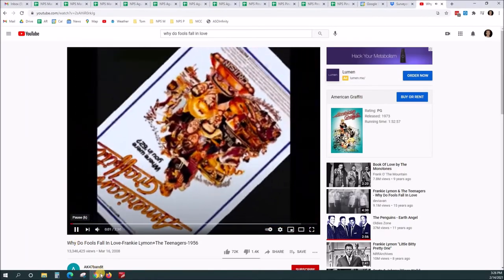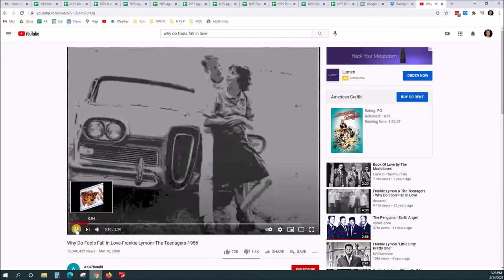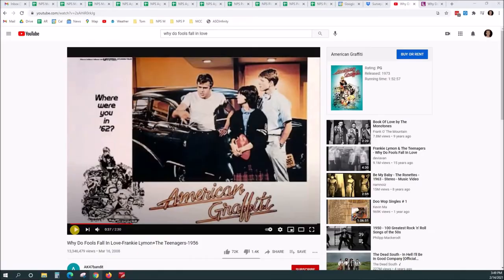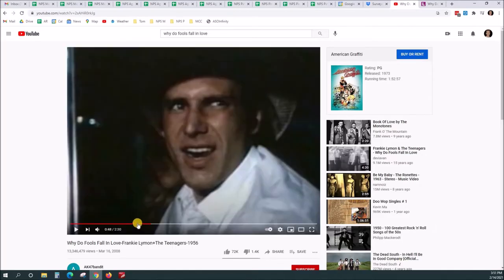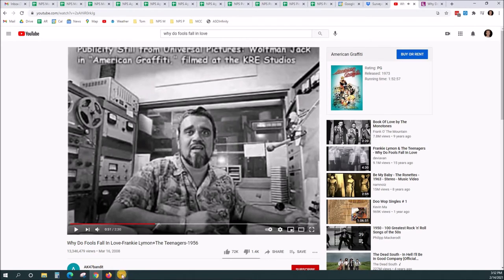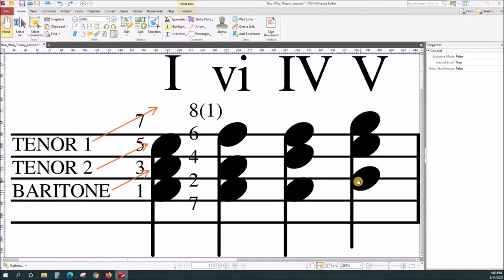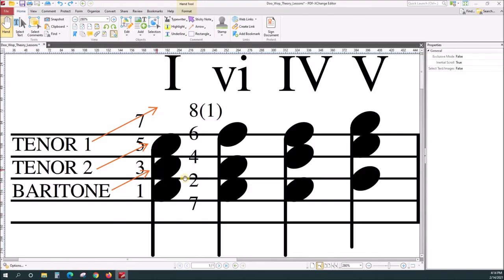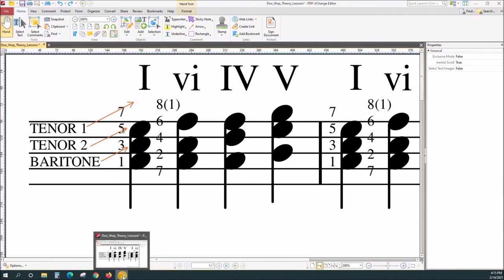Learn to Sing Doo Wop Why Do Fools Fall In Love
Everything you need to start singing Doo Wop backup now. You just provide your natural talent.